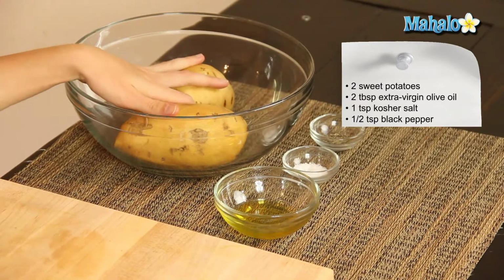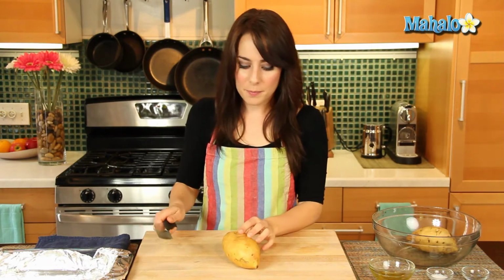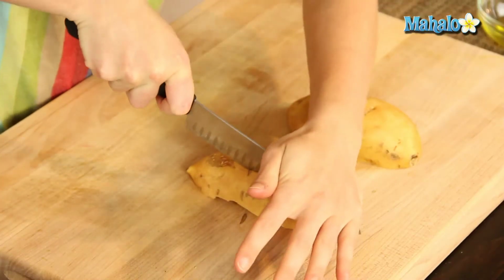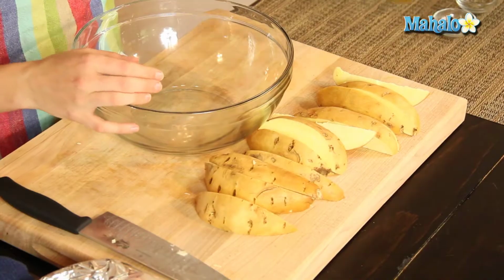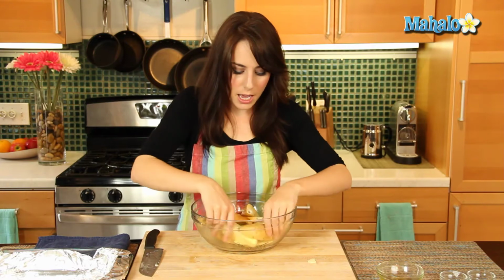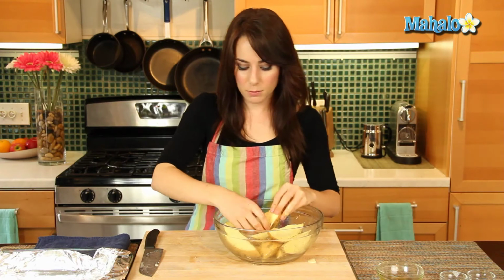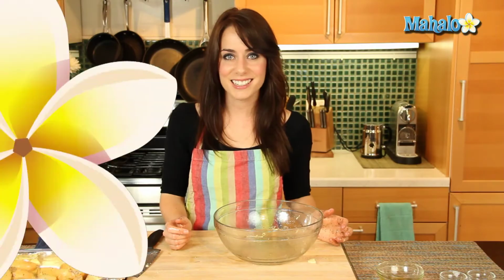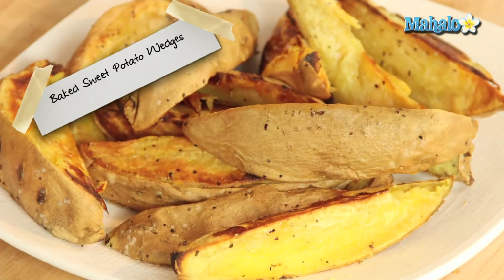How to Bake Sweet Potato Wedges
Miranda Valentine, founder/editor of the popular lifestyle blog, Everything Sounds Better in French, , shows us how to bake sweet potato wedges!